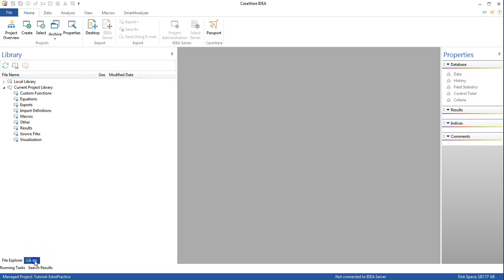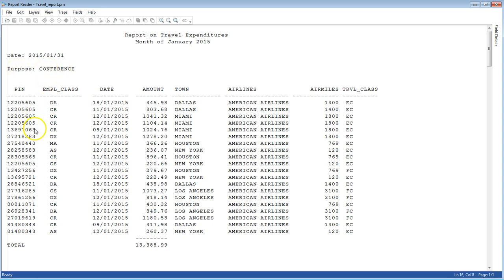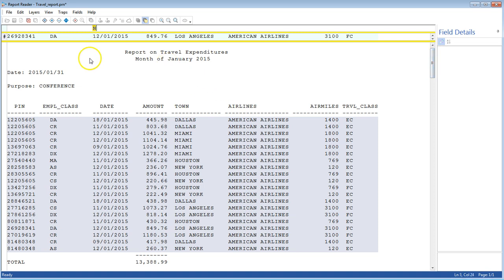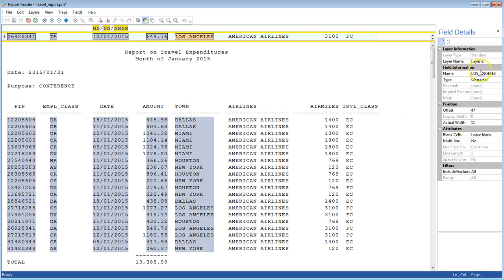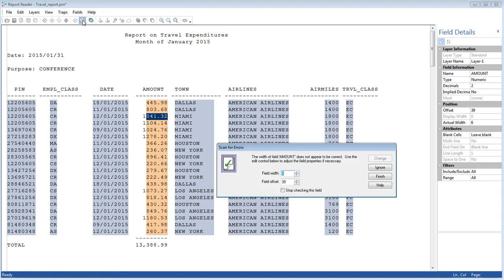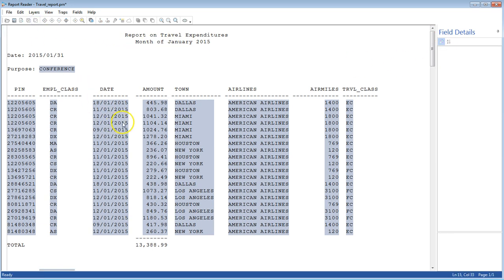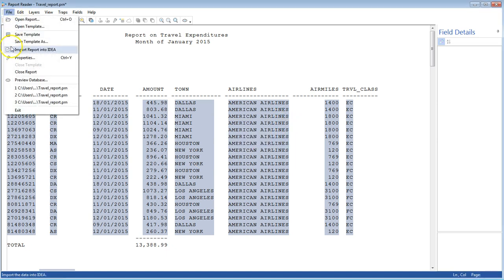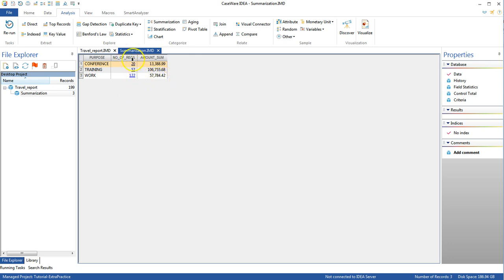How to Import and Define a .prn, .pdf, .txt Print Report Into IDEA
I got a little long-winded on this video describing the process of importing a .prn print report into IDEA.  The video I referred to in learning this process is located It is quite well done.